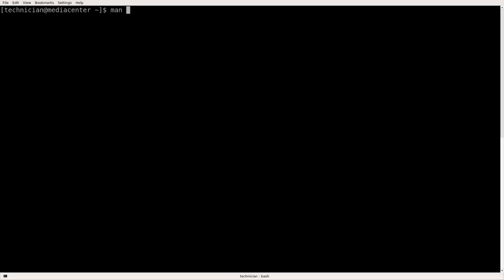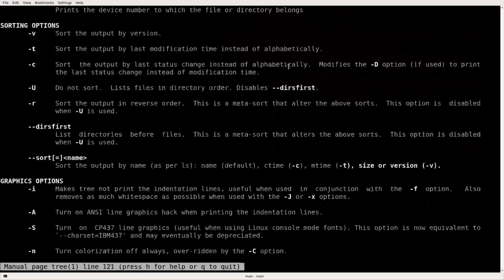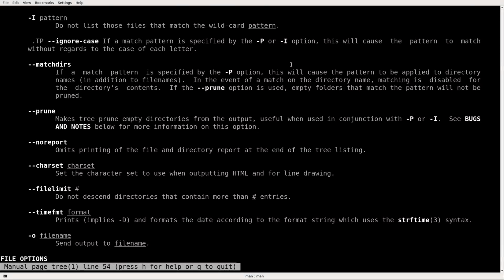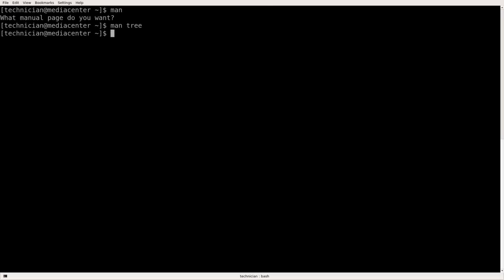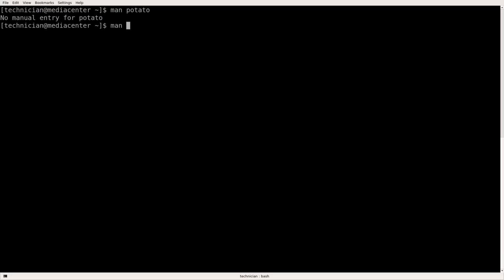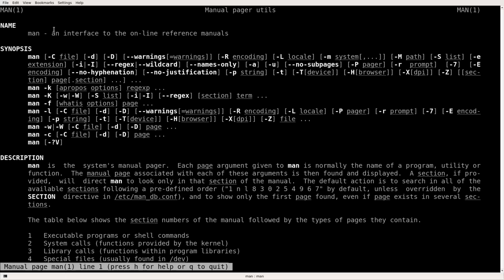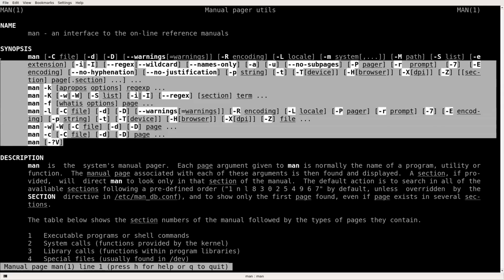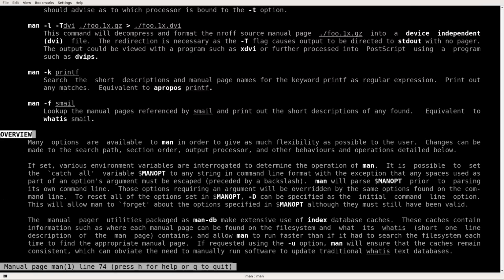sudo Sergeant 10 - The Linux Manual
In this segment, Felix is going to introduce you to The Linux Manual. The man page is a form of software documentation that is found on Unix or Unix-like operating system.

The manual pages provide a text description of every command available on your system including what they do, how to run them, and what command line arguments they accept.  Keep in mind, the manual page has to actually be written and installed on the machine in order to view it.